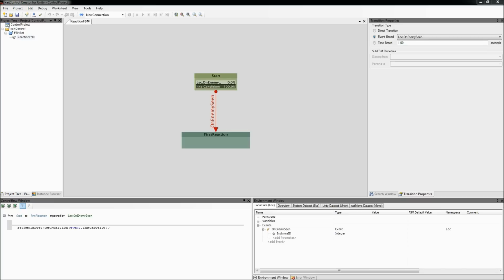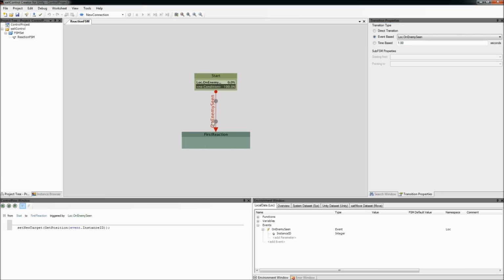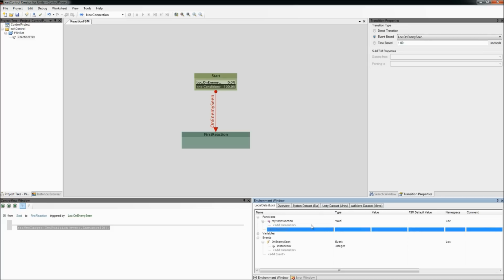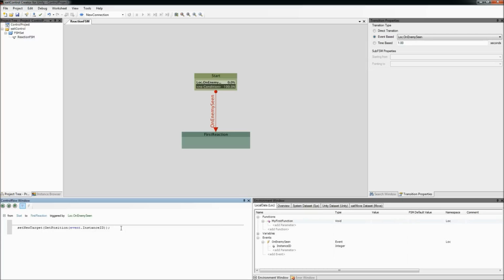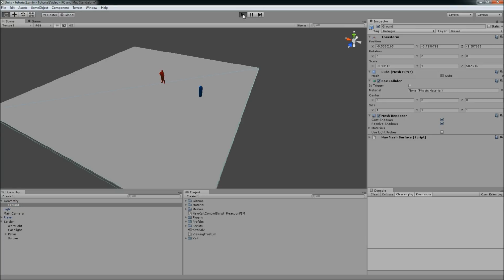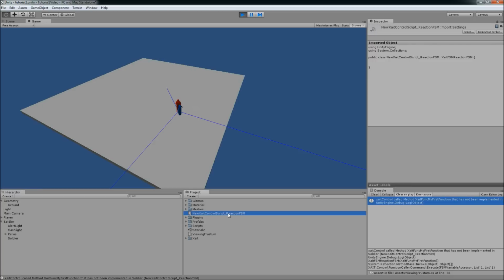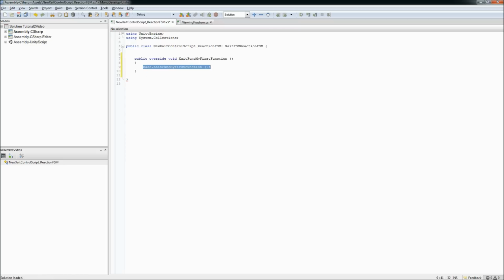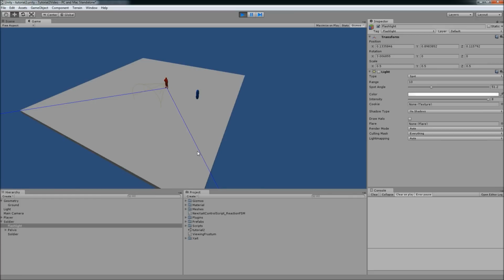xaitControl for Unity - Tutorial Mini Series 3: How to Create Custom Functions